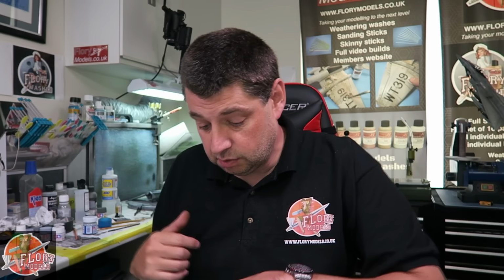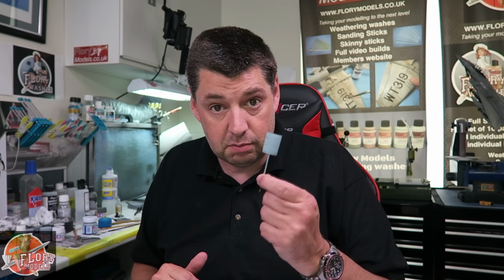Flory Models Daily Show 5th August 2016